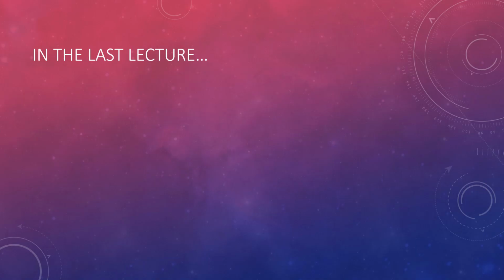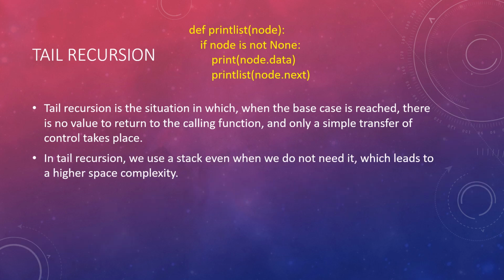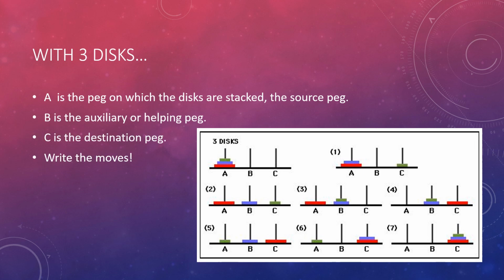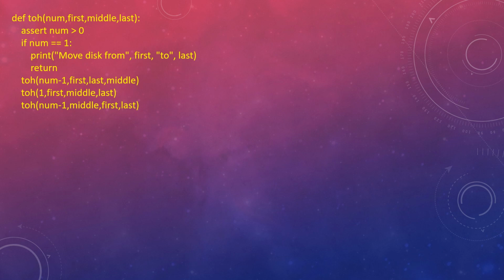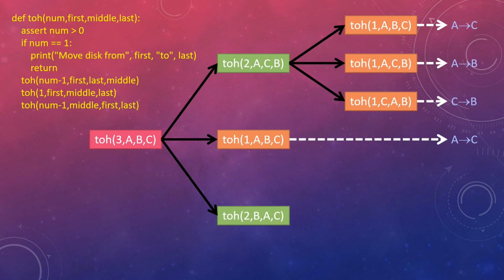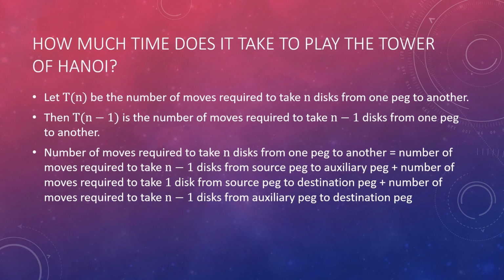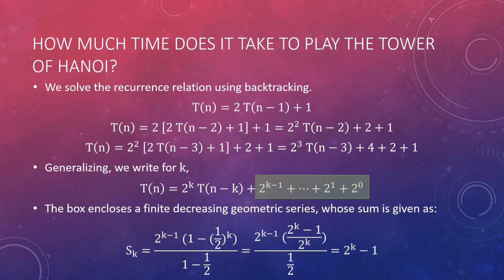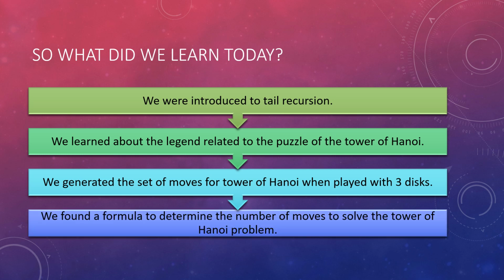DSA Lecture 18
Tail recursion, Towers of Hanoi